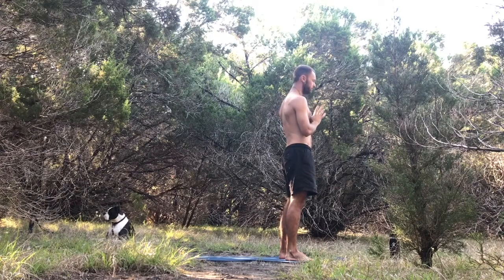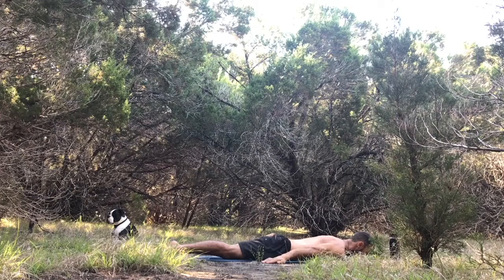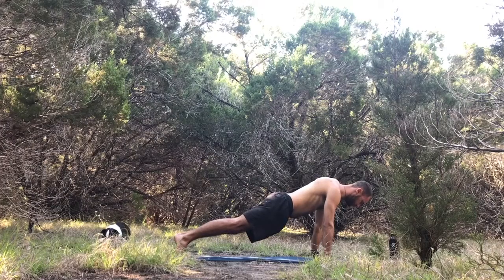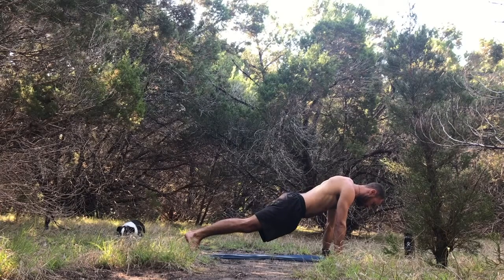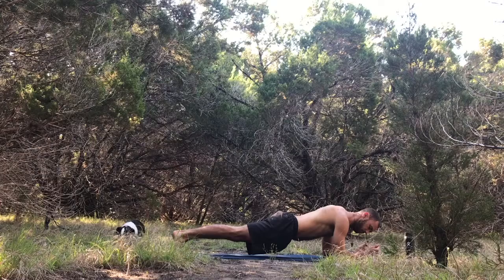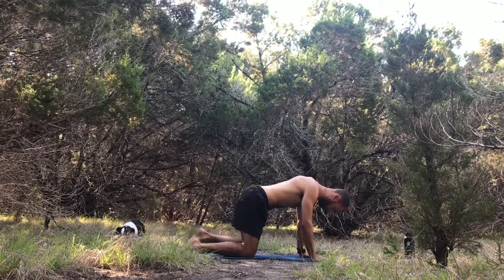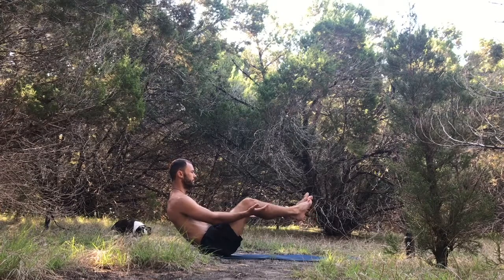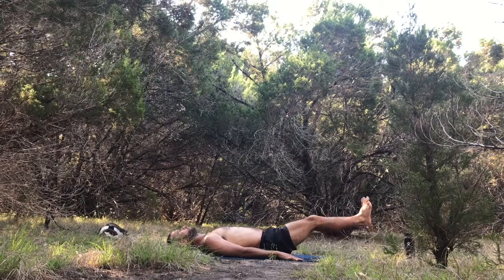Yoga for Core Strength 16 Minute Flow